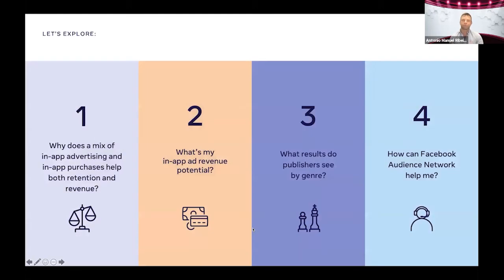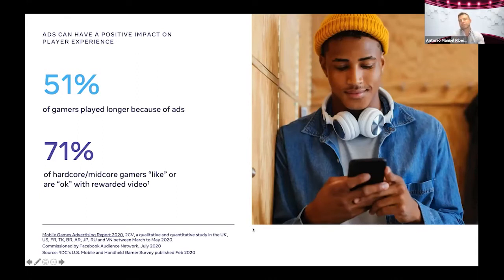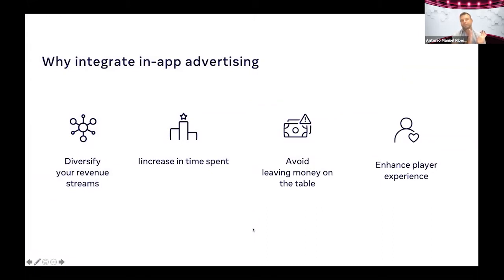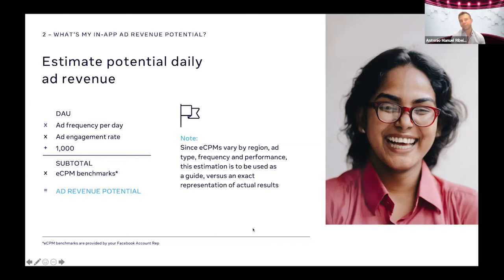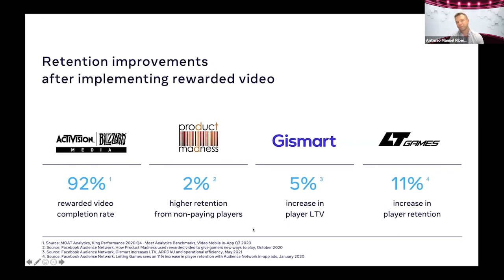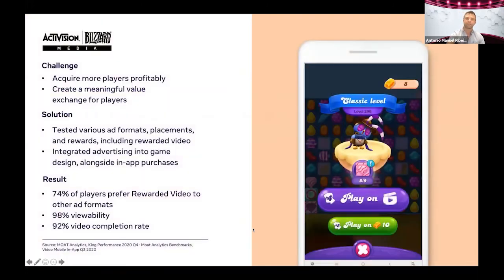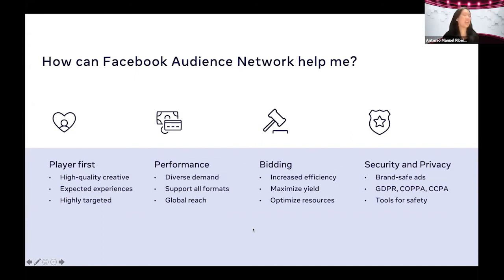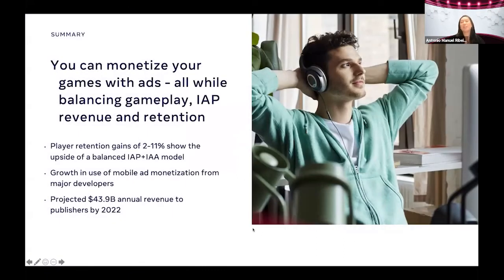Balance Your Game’s Monetisation Mix for Greater Retention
Are you relying on one type of monetisation to sustain your game’s growth? If so, you’re likely missing out on gains to revenue, player lifetime value, or both. There’s mounting evidence from leading publishers on the benefits of balancing your monetisation mix across both in-app ads and in-app purchases.

Join Antonio Manuel Ribeiro & Yuthida Hun as they walk you through how incorporating in-app ads alongside in-app purchases can add value to your business, increase player engagement across all genres and improve player retention.

Facebook Audience Network's Antonio Manuel Ribeiro & Yuthida Hun deliver a Superstar Monetiser track session at Pocket Gamer Connects Digital #8 in September 2021.
Speakers:
Antonio Manuel Ribeiro, Facebook Audience Network
Yuthida Hun, Facebook Audience Network